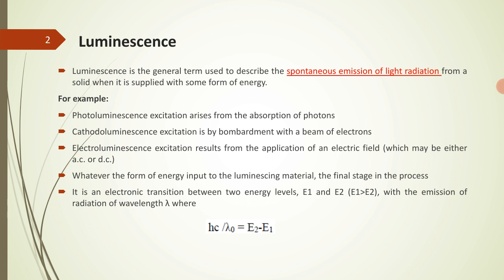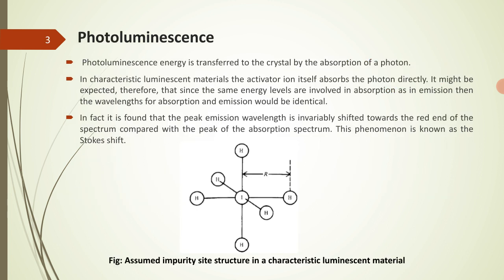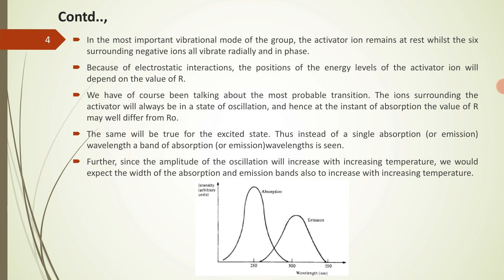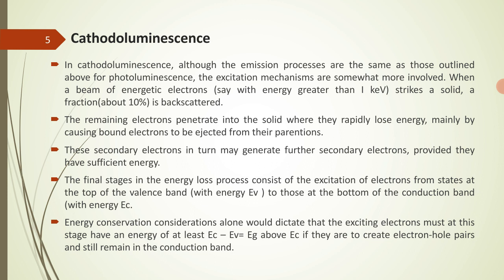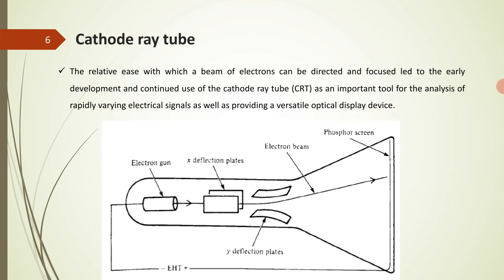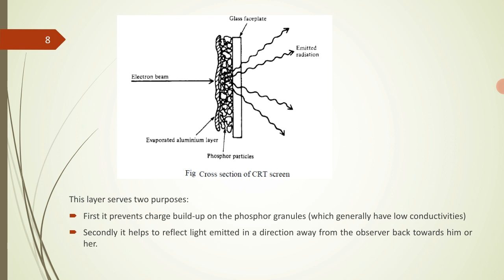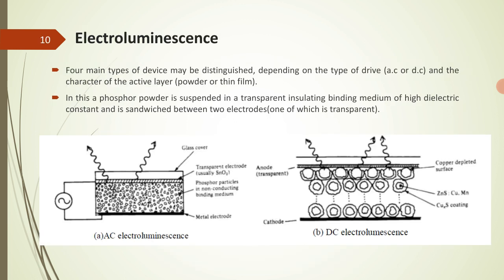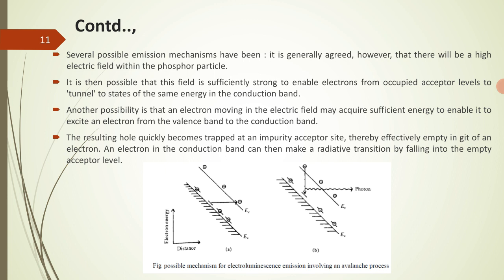Optoelectronic Devices - Display Devices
Luminescense and its types